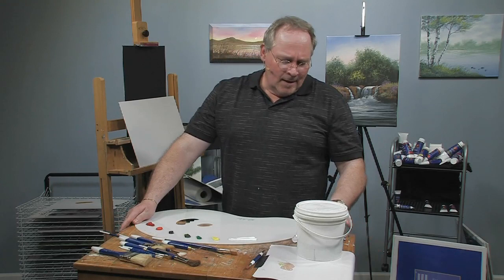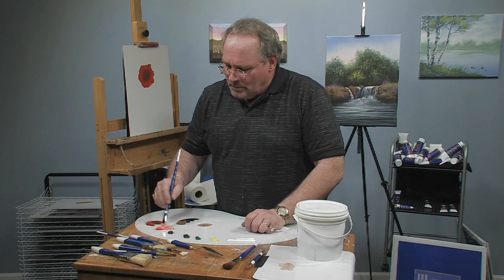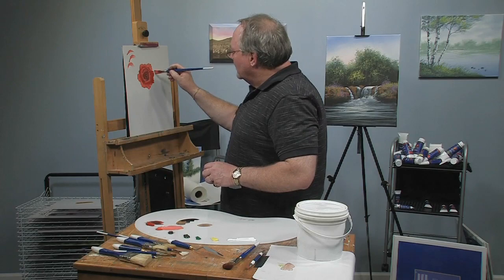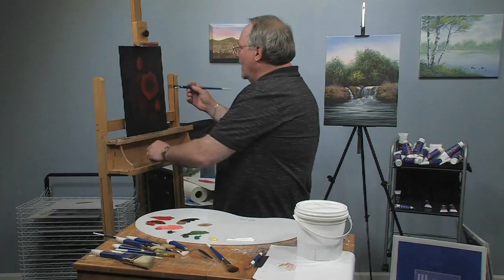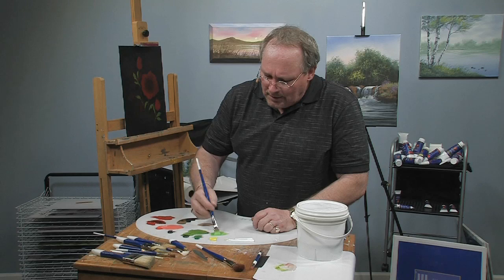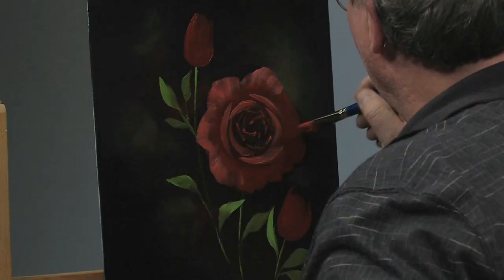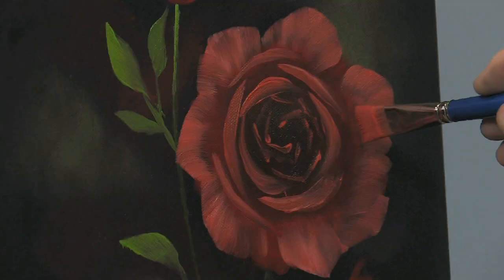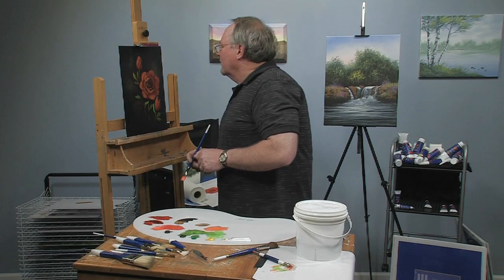Paint Along: How To Paint A Floral In Oils With Wilson Bickford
In this unique series of paint-along videos, Wilson Bickford will show you a painting from start to finish, using the Wilson Bickford Signature products. In this video, follow along as Wilson will show you how to paint a rose vignette using oils and a canvas panel. Youll see how easy it can be to stop and smell the roses with this wonderful lesson!